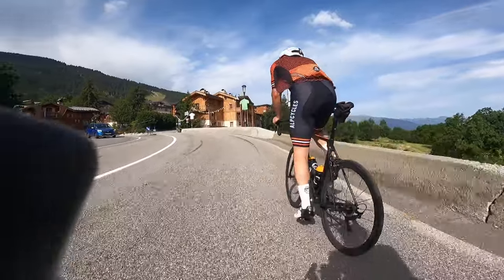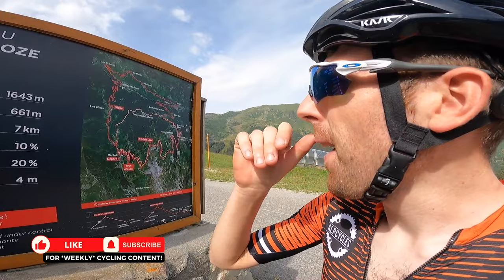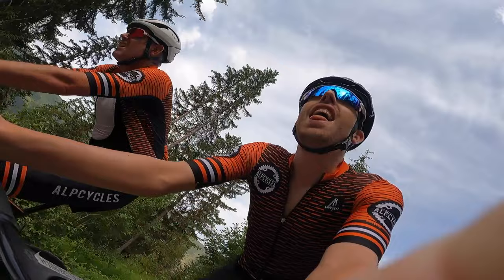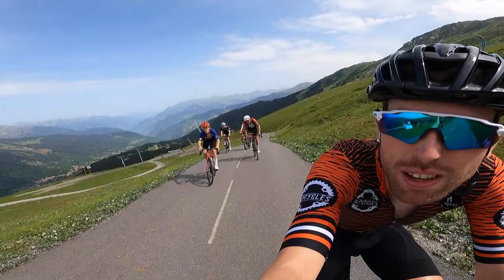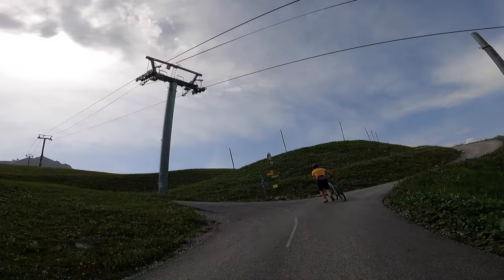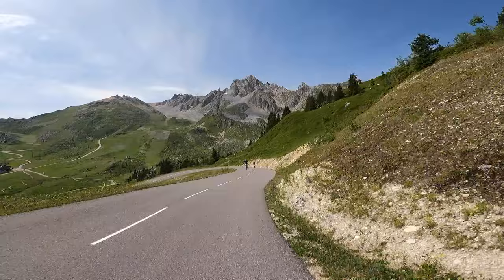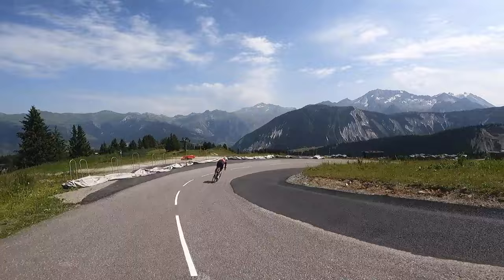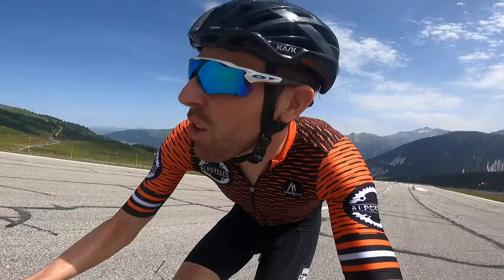We CYCLED on an AIRPORT RUNWAY!!!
Whilst out riding the Col de la Loze, the final climb on the queen stage of the 2023 Tour de France, we came across a rather iconic place to finish the world's biggest bike race!

Shoutout to Benny Whitaker, Bozel local, for this jaw dropping image for the thumbnail!

👔Band of Climbers (not just for people that climb!)

⛰️Interested in a Haute Route Ironman Event?

🔧Y Beic, South Wales - Repairs, Servicing, Building & Fitting - “Serving the bike AND the rider”

🍜Hexis - Enhance performance and elevate recovery with personalised nutrition tailored to your workouts, lifestyle and goals.  - Code EL15

👜Jango Rolls - Bar bags and accsesories - ED10 for discount!
A little about Ed….
Ed is an elite cyclist, 2019 British Hill Climb Champion and former Under 23 British RR Champion. He has raced as a Continental level Professional Rider for one of the most successful British cycling teams in Japan, Korea, Australia, Canada, Azerbaijan to name a few. He is also a public speaker, coach, and founded the on/offline cycling community, Backpedal. At the start of 2021, the Discord community began, and plonked many of Ed's viewers in to a 550+ strong group of people that had many things in common. Not least wanting to explore the world and pedal their bikes faster!

Ed coaches lots of cyclists in the online community too! If you are interested, email  for information on the 1-2-1 coaching package and training plans, of which there are many and flexible options to suit everyone!